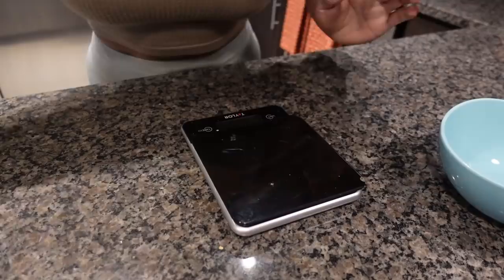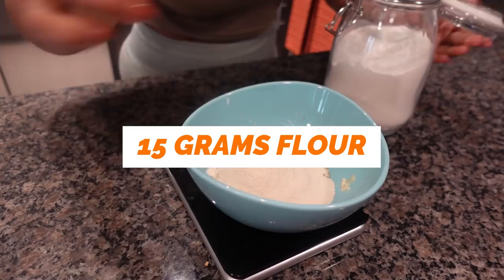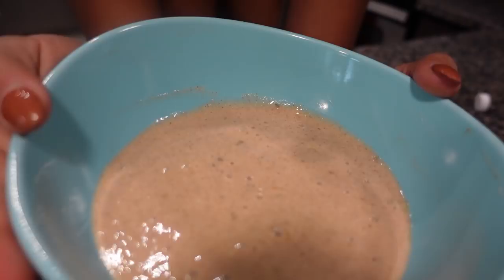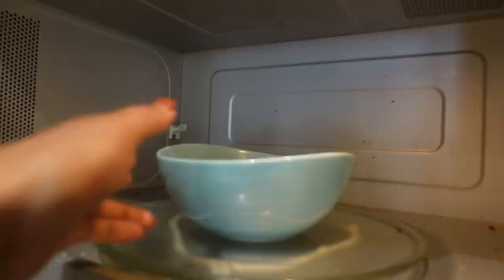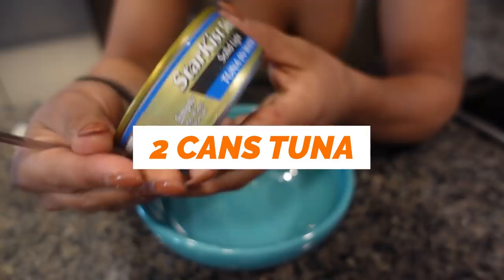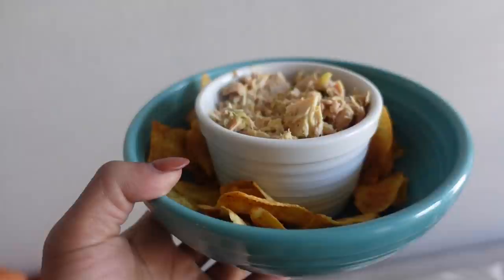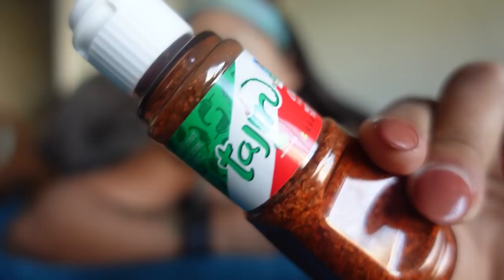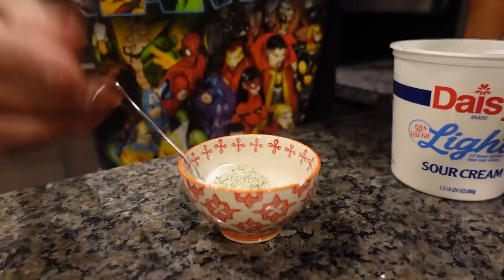LOW CALORIE MEALS FOR WEIGHT LOSS │ TIPS + FULL RECIPES ep.16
Hey there Buff Babes + Bros!!! Once again I am sharing some genuis low calorie meals for weight loss recommended to me by YOU!! In these recipes, I'll share the best hacks that make these meals perfect for acheving your weight loss goals!

Code✰  juliarene

♡ You’re more powerful than you think ♡

Today’s Topics: low calorie meals, meals for weight loss, recipes for weight loss, healthy low calorie meals, healthy recipes, weight loss diet, weight loss meal plan